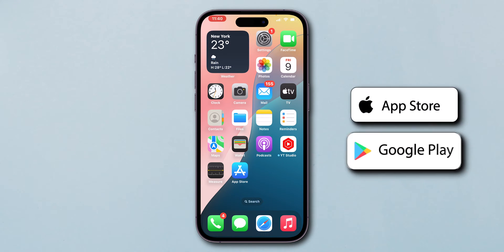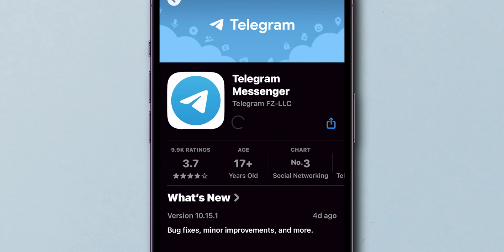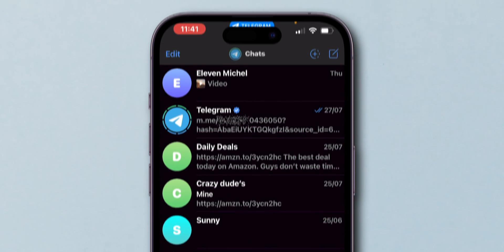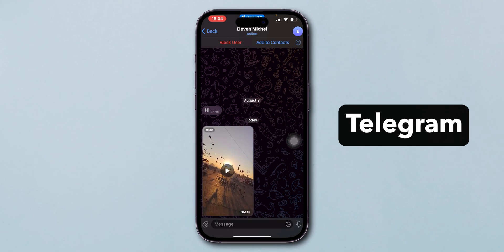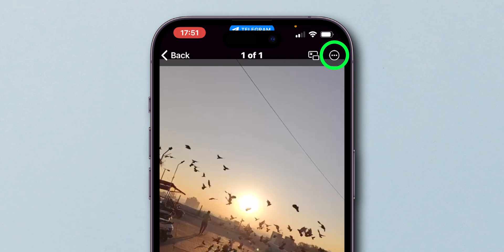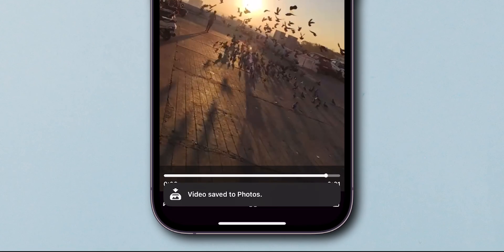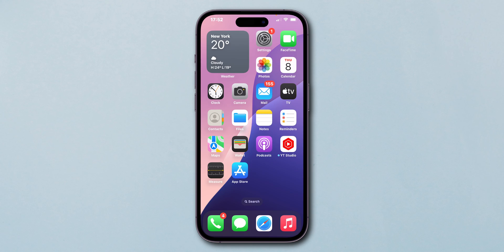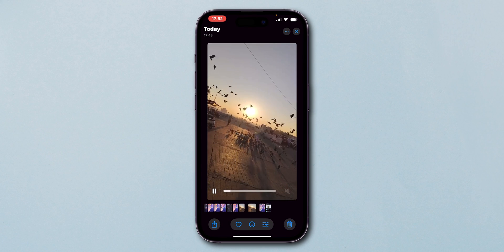How To Download Telegram Videos To Gallery?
In this video, we’ll show you how to effortlessly download Telegram videos to your phone gallery in just a few easy steps! Whether you're using an Android or iOS device, we've got you covered.

Learn the best methods to save your favorite Telegram videos for offline viewing, so you can enjoy them anytime, anywhere. From adjusting your settings to using specific features within the app, this tutorial is perfect for beginners and seasoned users alike.

🔹 What You’ll Learn:
- Step-by-step instructions for downloading videos from Telegram.
- Tips for saving videos directly to your phone gallery.
- Troubleshooting common issues when downloading.